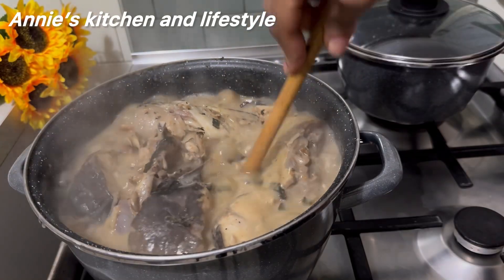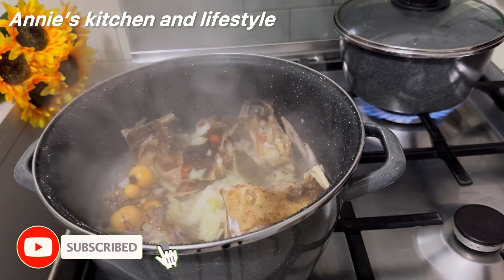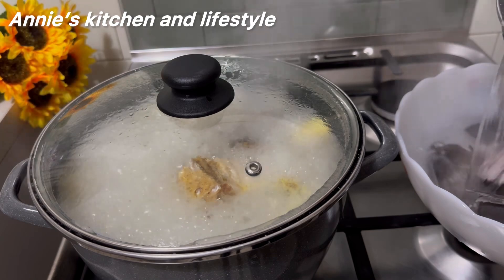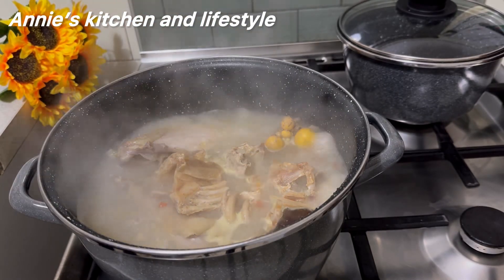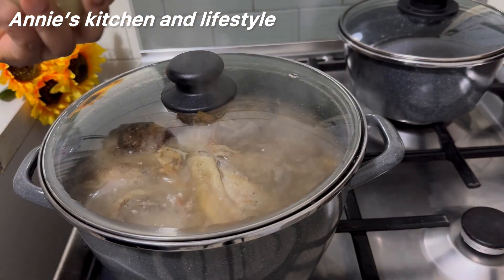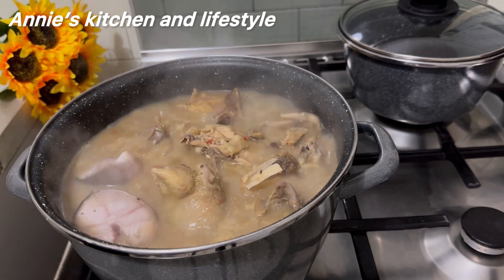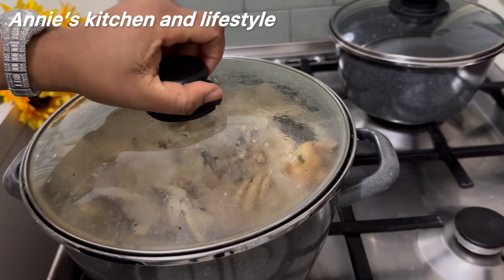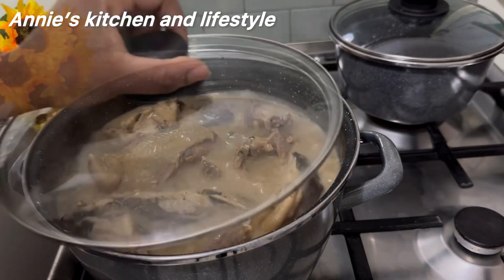HOW TO MAKE OFE NSALA / WHITE SOUP / MY GRANDMA CAN’T HAVE ENOUGH OF THIS SOUP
Please subscribe if you have not and be part of this beautiful family and turn on notification bell to know when I post a new video,also like comment and share to your family and friends.

In this video I will be sharing with you guys how I achieve this irresistible yummy delicious soup and the ingredients for making it,just follow the step and thank me later 😍

1 full chicken (strong one)
1 big cat fish
Small yam for thickening
1 cup of crayfish
3 know cube for seasoning(2 for steaming the chicken and 1 for cooking the soup)
1 scotch bonnet pepper
Salt to taste
Uziza seed
Uziza leaf
Utazi leaf
Fermented locust beans

Am I forgetting to list any ingredients I used please remind me